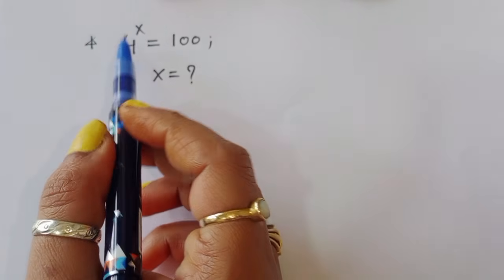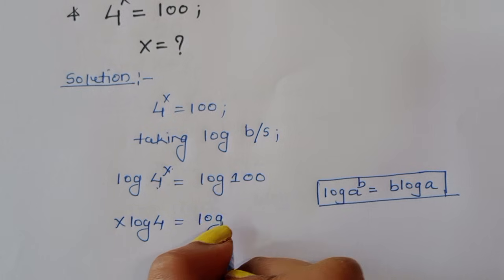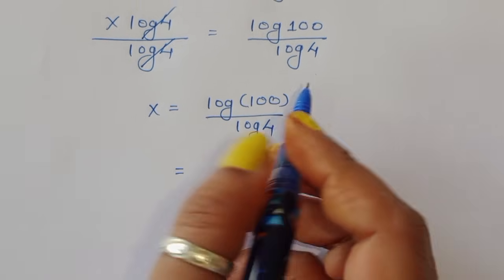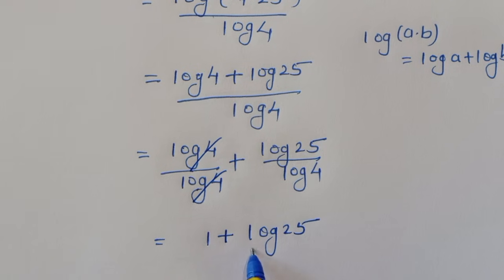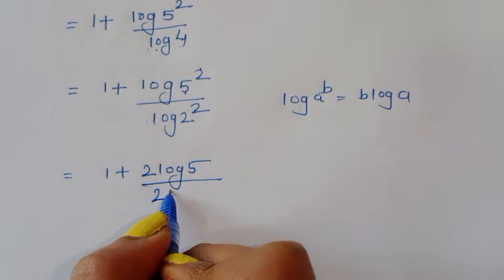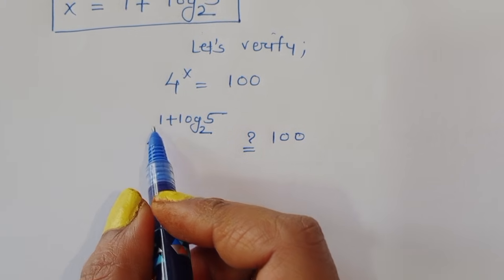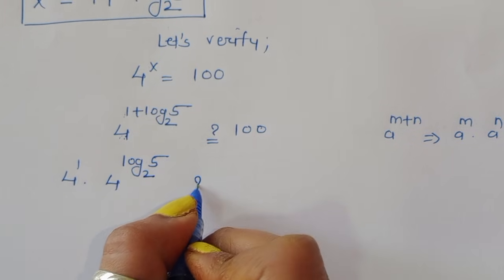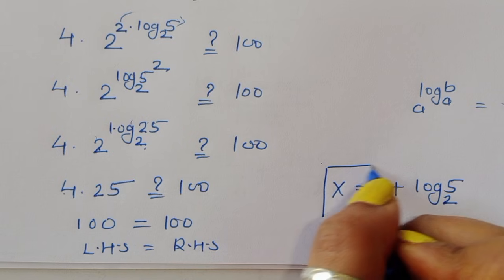Germany || Can you solve this?|| Math Olympiad Problem🖊️📘✍️